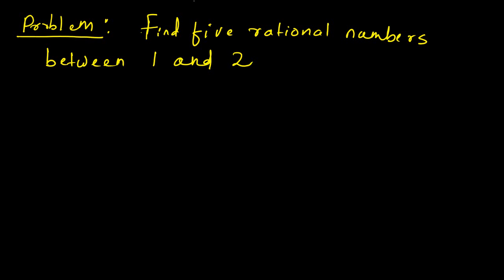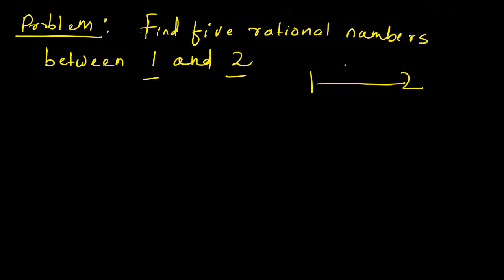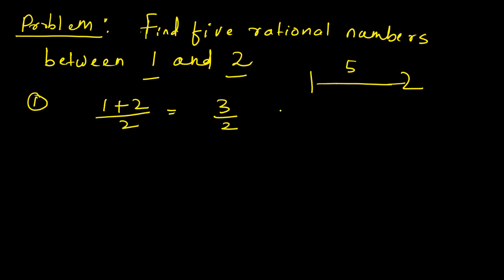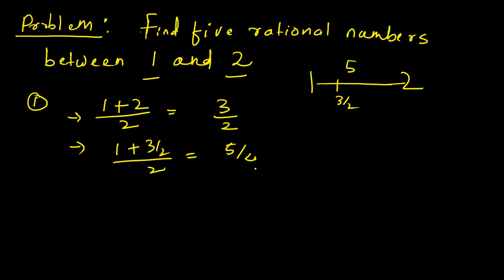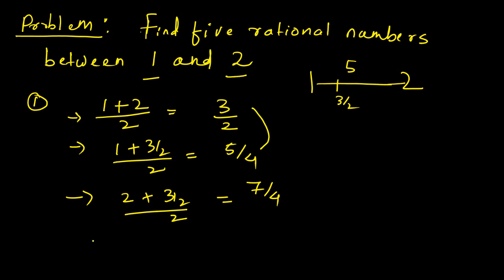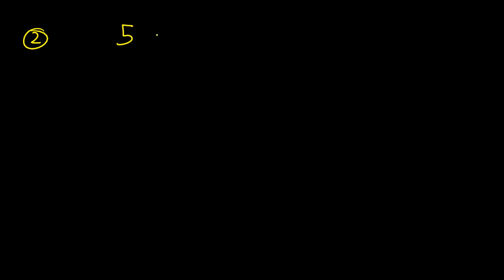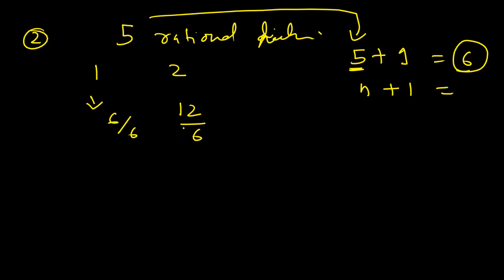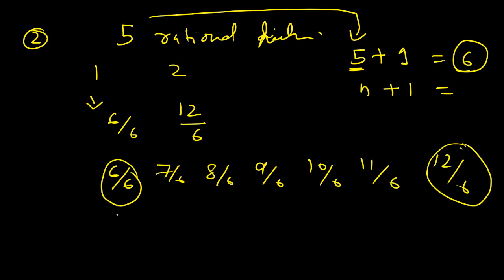Number System : Finding rational numbers between two numbers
In this problem you will learn how to find rational numbers between two numbers